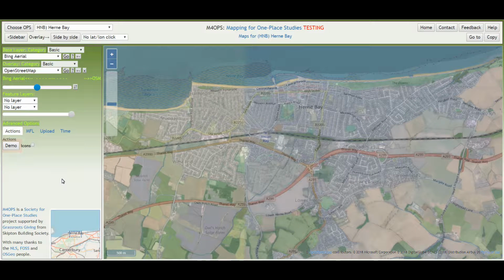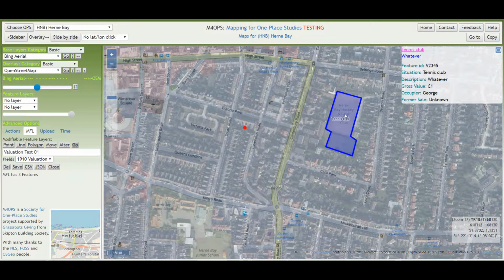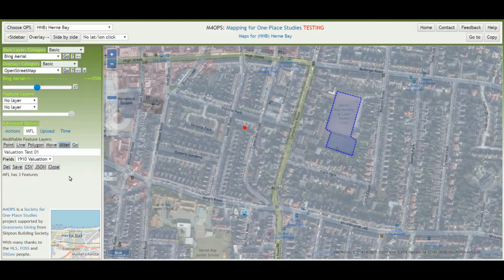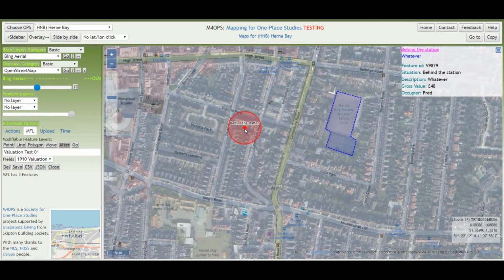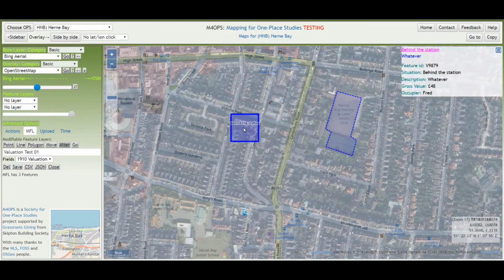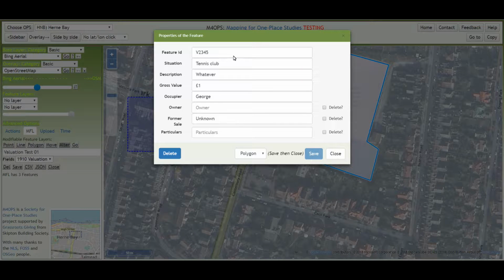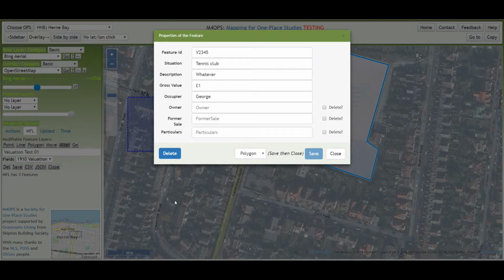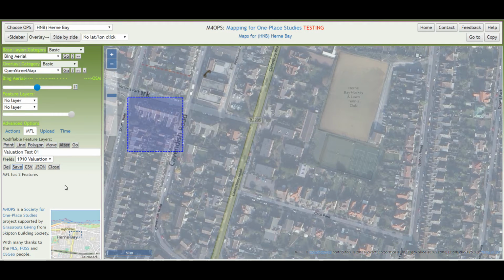M4OPS GR02 Altering features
This shows how to use M4OPS to alter the data for, to change the geometry (eg from point to polygon) of, or to delete, any feature.